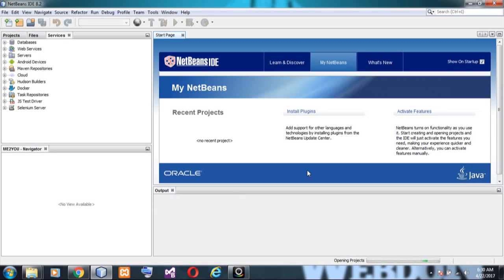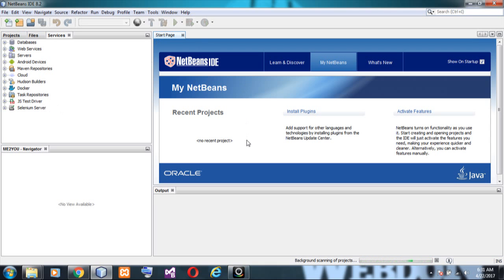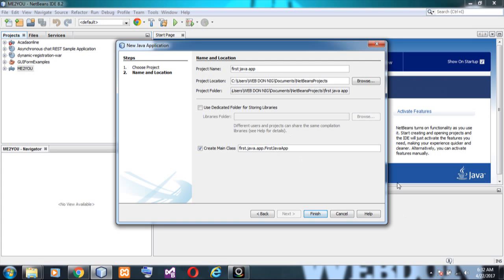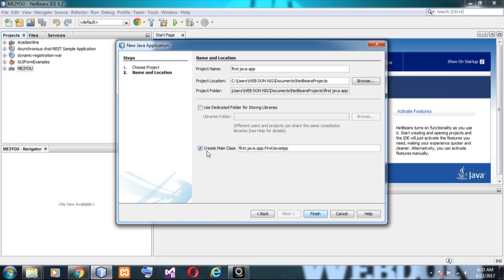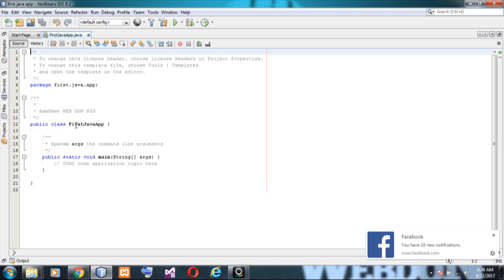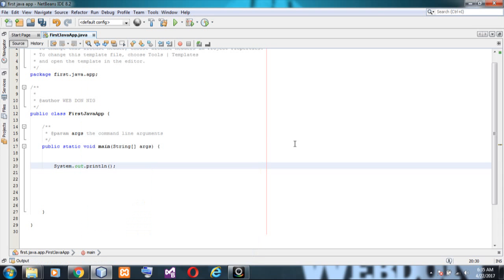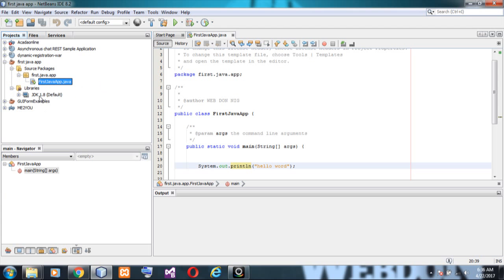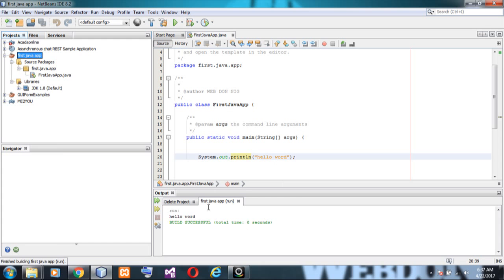java first java app tutorial for beginners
core java programming developer tutorials with netbean